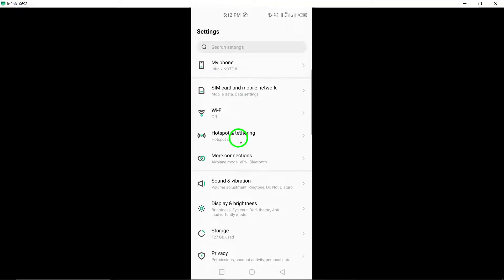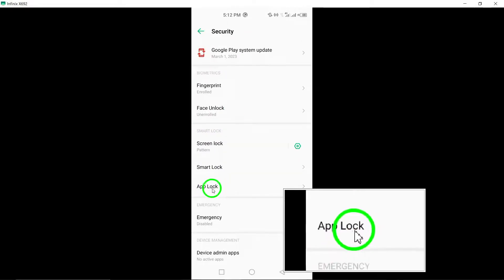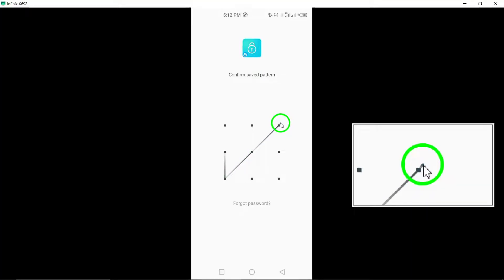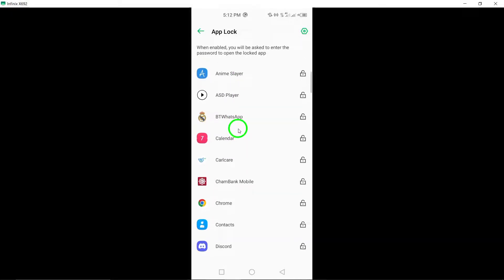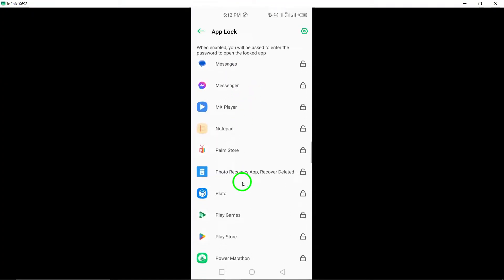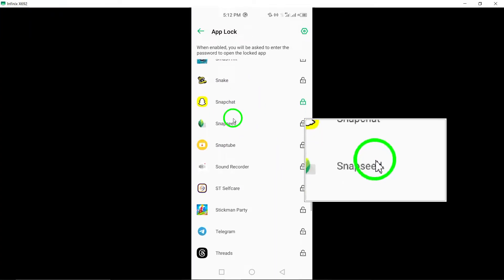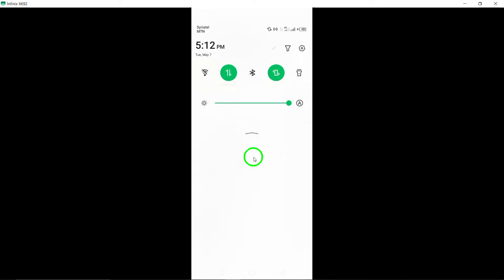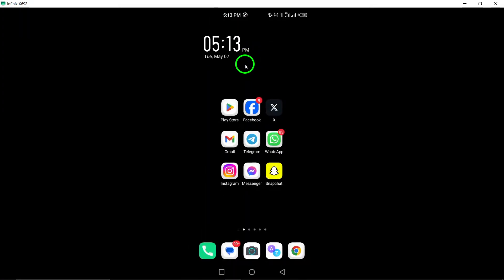How to Lock Snapchat App (Updated)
Learn how to lock your Snapchat app with the latest update using these steps:

1. To lock your Snapchat app you have to download app locker like App Lock- Fingerprint or another app from google store.
2. After downloading the app Open it.
3. Tap start.
4. Draw pattern or add fingerprint then confirm it.
5. Tap app lock.
6. Select Snapchat.
7. Now when you try to open Snapchat app you need the pattern or fingerprint.

Enhance the security of your Snapchat account and keep your private messages safe by following these step-by-step instructions to lock the app.